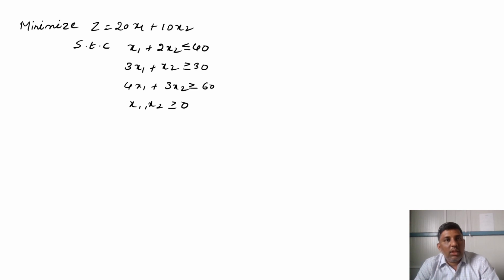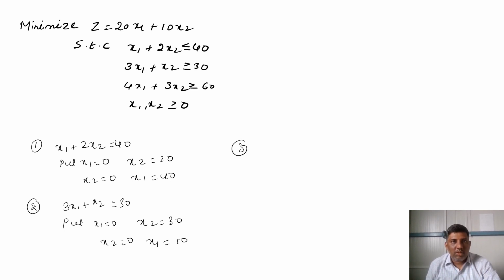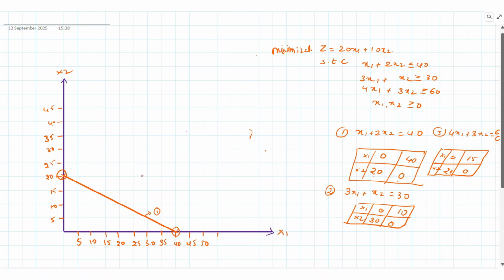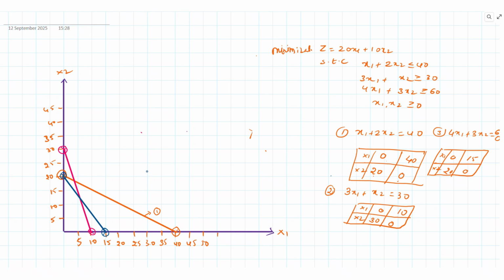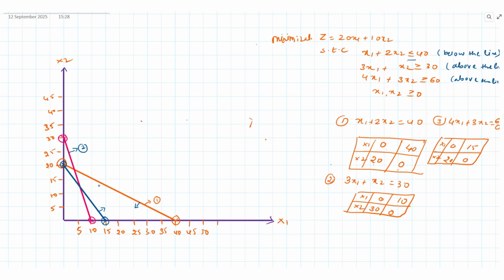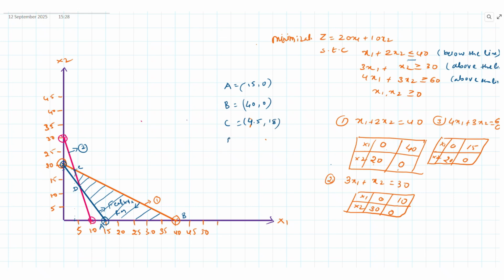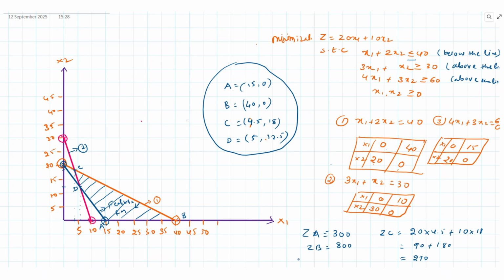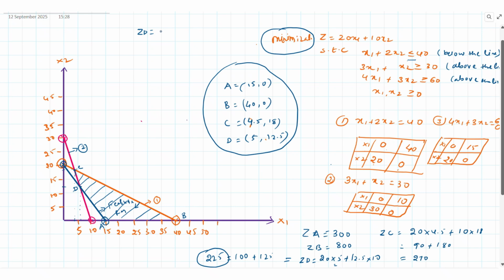LPP BY GRAPHICAL METHOD MINIMIZATION PROBLEM#mechanical OPERATIONS RESEARCH